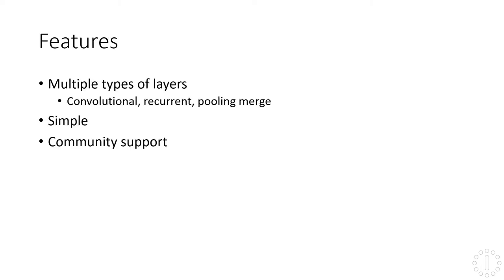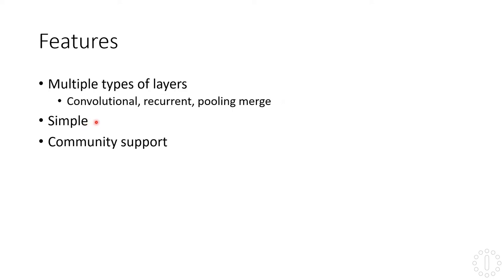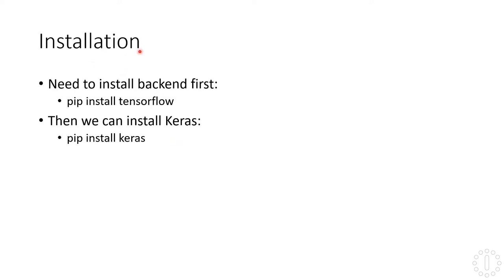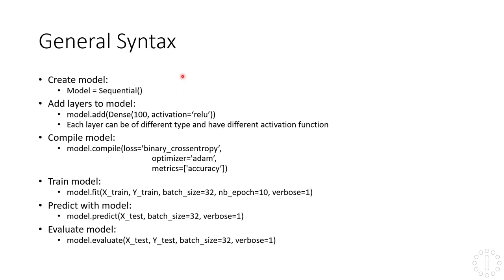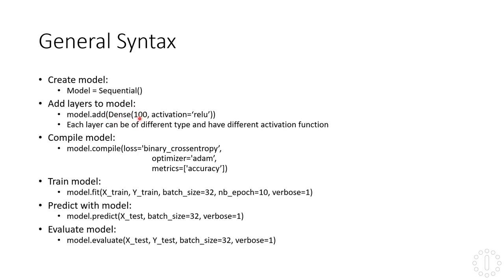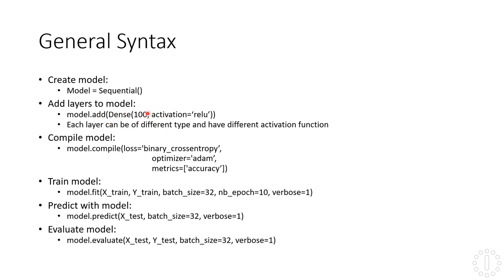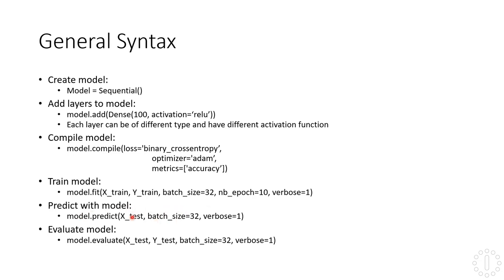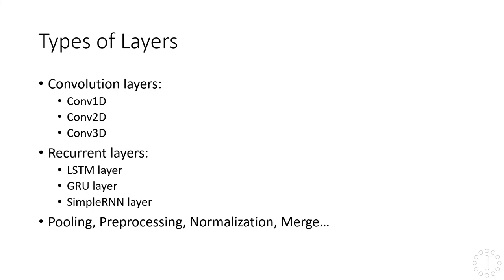10 - Intro to Keras, course Neural Networks for AAL